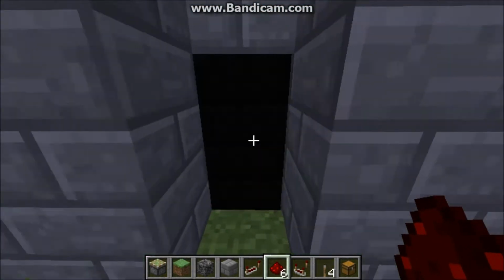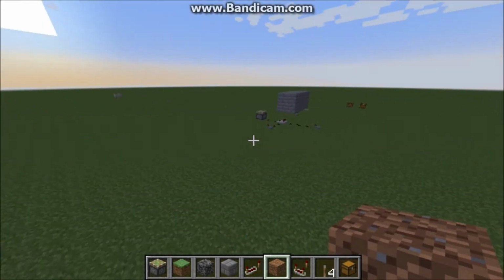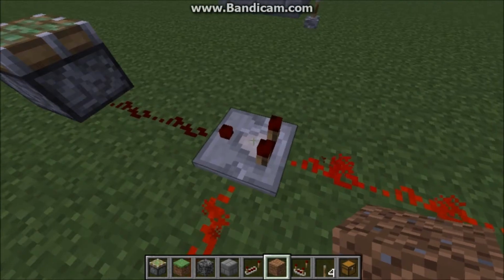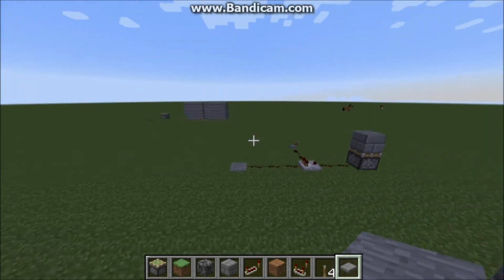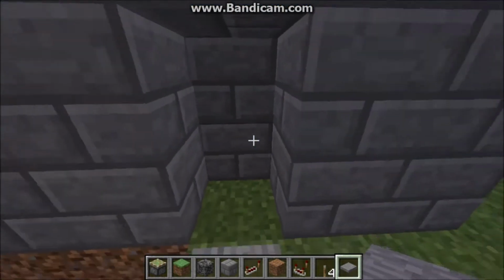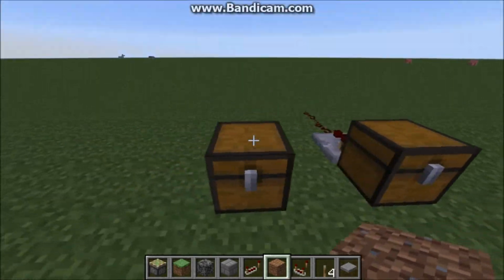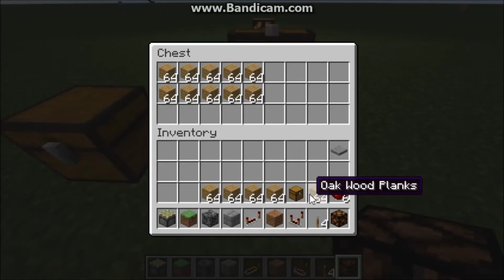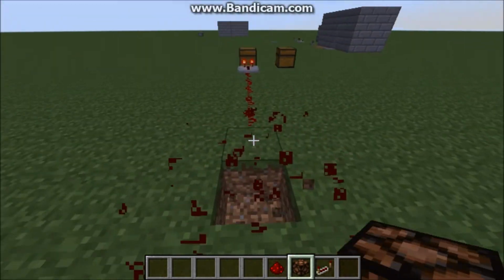Minecraft comparators in 1.7.10 & 1.8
I show you the basics of comparators in minecraft and some of their uses. Including, how to lock a piston door, and how to chest if a chest is full.